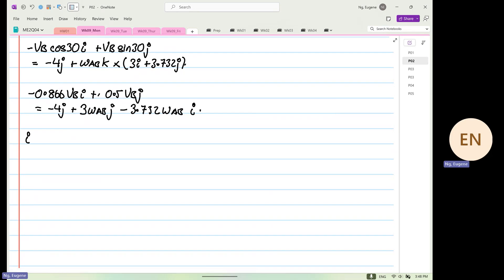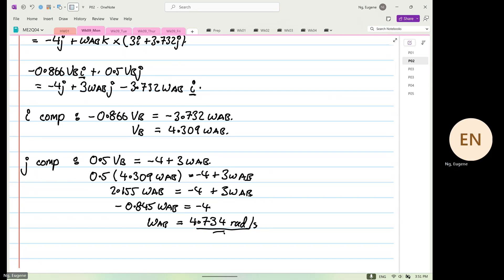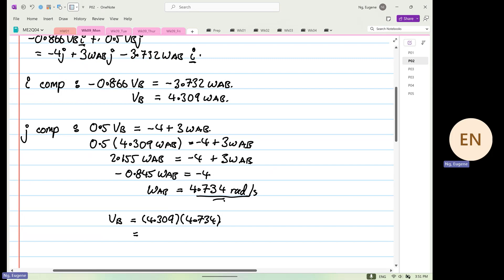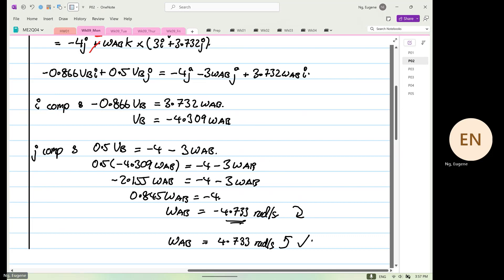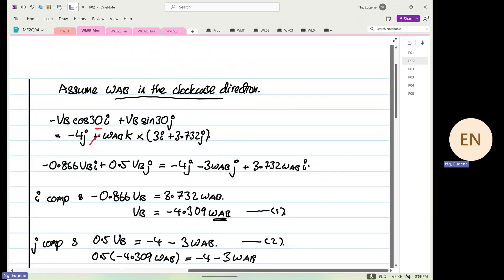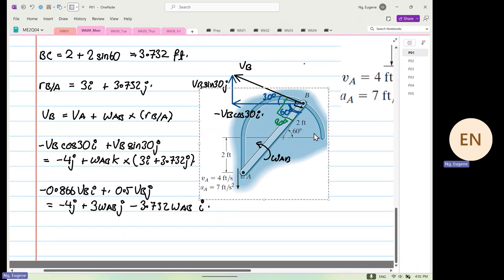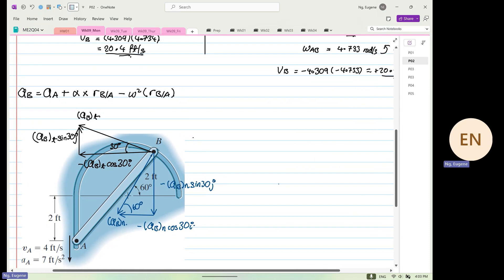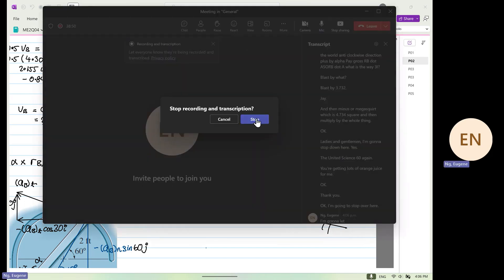Wk09 Mon P02